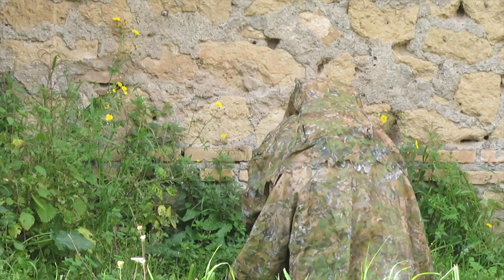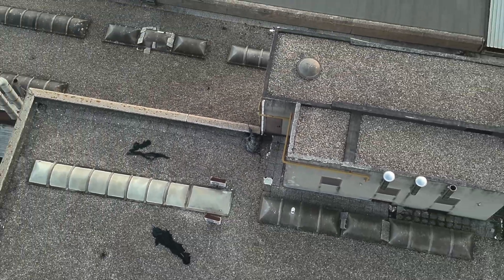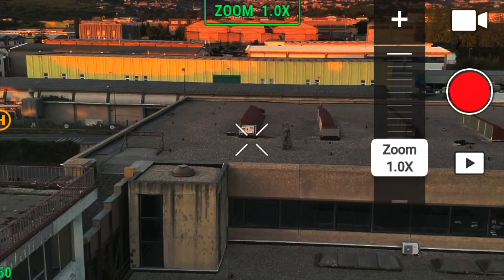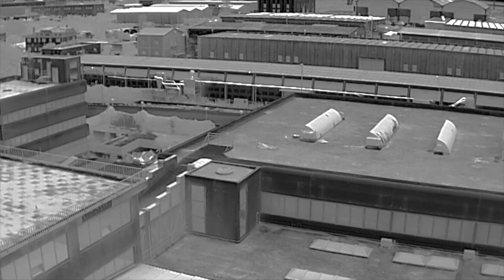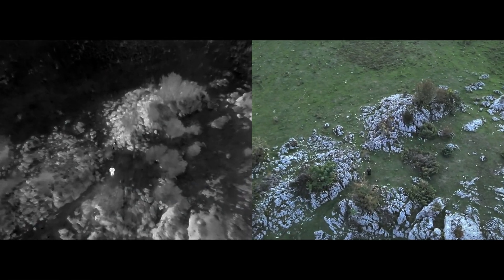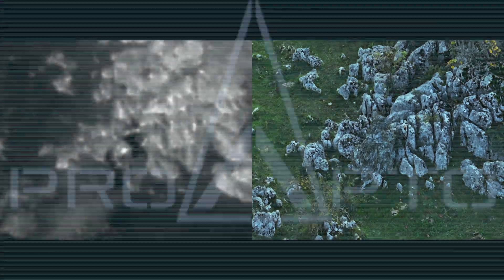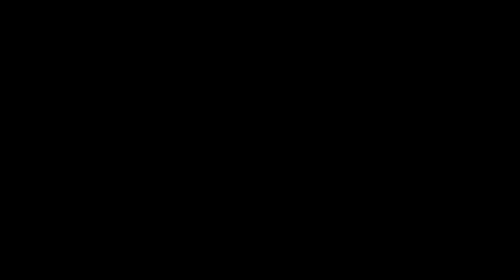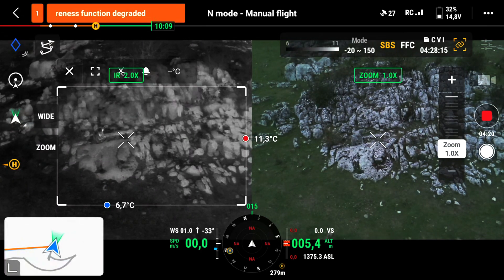Same 2D design and Thermal Camo tested in Urban and Mountain: seen from Thermal Drone - Scopes - NVG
This video showcases the multi terrain multispectral camouflage effectiveness of the ProApto multispectral poncho RECONDOR plus the addition of the OCCULTOR limb covers.
The poncho features the Exitium Civitatum 2D pattern, a camouflage design developed both for urban and industrial areas and for Rocky Mountains and artic deserts. The ProApto Exitium Civitatum is part of the Exitium family which comprises 11 2D camouflage patterns designed to conceal the operator in environments with presence of human artifacts, like cities and rural areas surrounding human settlements. The whole Exitium family covers all kinds of human settlements and the vast majority of worldwide biomes.

This video reports the Visual the near infrared and the thermal infrared camouflage effectiveness of the ProApto multispectral suit made in Exitium Civitatum pattern in typical urban scenarios and in nature.
Here it can be appreciated the difference between normal military clothing and the ProApto patented technology. The drone is hovering at 8 meters of altitude and is roughly 60 meters away from the user. It is remarkable how the user blend within the background despite the suit was in use for over 2 hours. The weight of this full body multispectral camouflage does not exceed 2.5 kilograms and, depending the operational needs, it can be reduced up to 1.5kg of total weight.

This modular and multipurpose full body configuration does not insulate the user, it is breathable, silent and it is suitable for amphibious uses. Indeed, its multispectral properties do not decay with time and water. This individual camouflagesystem consists in a multipurpose poncho with detachable hood, limbs, face and boots covers. When not worn by the operator, each part of the system can be used to hide several types of assets. For instance, the Legs covers can be removed and connected together in order to camouflage firearms, portable missile launcher and various kind of optronics.

The EC 2D camouflage has a signature matching the average typical grey tones of urbanized areas, not only in the visual spectrum but also in the nearinfrared and the shortwaveinfrared spectrum. This makes such multispectralcamouflage as valuable and comprehensive antidrone measure, capable to save soldiers' life on the modern and future battlefield while effectively neutralizing multiple kind of sensors.

By wearing ProApto's counterthermal camo, the operator's thermal signature blends with the ambient thermalradiation, preventing the user from standing out as either the hottest or coldest point in the scene.

This effect is ensured by ProApto's patented technology, which functions effectively in a wide range of biomes and environmental conditions, even at very close range, as shown in the following images. It can be noticed how the automatic detection systems of thermal peaks do not highlight the user wearing ProApto thermalcamo. Indeed, the thermalcamouflage is tuning the human thermal radiation in accordance to the average surrounding infraredradiation. The operator does not appear as the hottest or coldest point in the area, achieving a seamless thermalsignature match. The same applies also in urban environments. For example, here the drone is at 10 meters of altitude and roughly 20 meters away from the user posing on a rooftop.

Again, in this other scene, the user is laying on the rooftop while the drones hovers above him between 20 and 40 meters. Overall, these are objective and empirical demonstrations of how ProApto counterthermal invisibilitycloak is effective across multiple terrains and conditions. As from above, the same effect is ensured below from rifle mounted thermalscopes and manifold thermalsensors including cooled systems.

The images shown in this video have the purpose of informing the end user while introducing the current product selection and capabilities of ProApto multispectralcamouflage.
The content of this video showcases ProApto patented defensetechnology, which is the result of a uniquely engineered nano-materials and textile ergonomics.

ProApto advanced camouflage systems represent the state of the art of three-dimensional multispectral camouflage.

TIME STAMPS
0:00 intro about Exitium Civitatum 2D camo design and the suit
1:29 drone footage in urban environment
3:19 NIR signature in urban environment
3:52 drone footage mountain environment
5:09 elusion of automatic thermal detection in mountain
5:54 elusion of automatic thermal detection in urban
6:48 NIR signature in mountain environment
7:20 Occultor suit summary